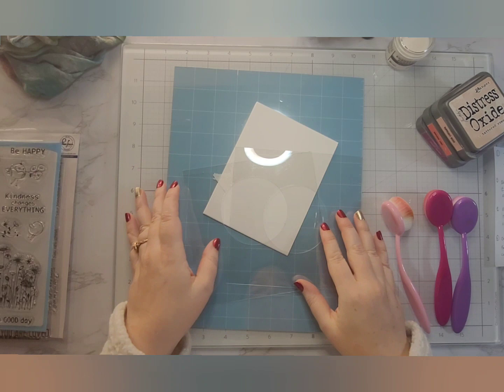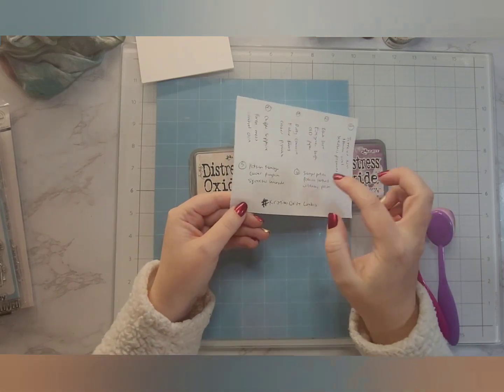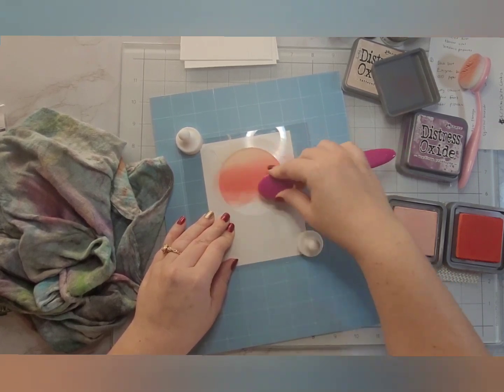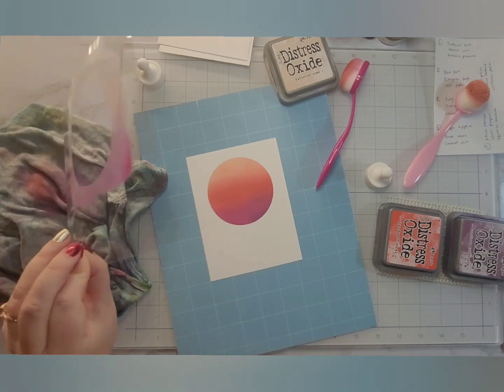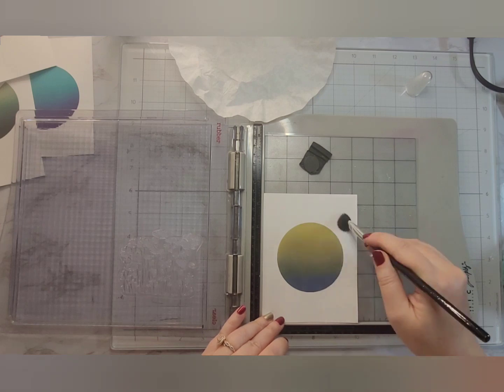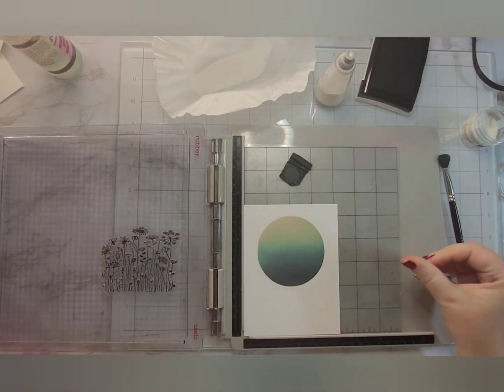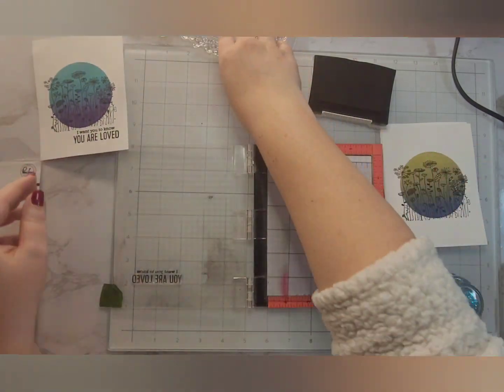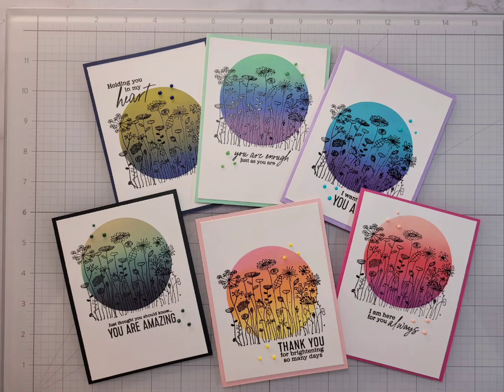Simple ink blending for a graphic and impactful design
In today's video I focus on simple ink blending for a gift-able set of cards.

I made my masking stencils using my cricut. I cut them from acetate. Several companies now how masking stencils in several shapes (I made several shaoes with my cricut but wanted to use the circles today)  and any of those would work just great. I cleaned my stencils off with my stamp cleaner and that has worked well for me.

I drew my color inspiration from Kristina Werner. She has the KristinasOxideCombos and a series of videos where she does beautiful ink blending using her distress oxides. I snagged 6 of her combos from various videos in that series for my color inspiration today.

I used a stamp set from Inkadinkado called Funky Florals for my embossed and stamped florals and In My Heart stamp set from Pinkfresh studio for the sentiments. I chose to make this gift set have a variety of sentiments but you could absolutely make them all the same sentiment for your recipient.

I chose to heat embossing with clear using my Versafine ink but you could use gold or silver for a beautiful look as well.

I placed each of these card front panels on a coordinating colored card base and finished them off with a series of nuvo drops in a variety of colors to accent each card. The nuvo drops I used are: emerald city, sunlit meadow, bubblegum bliss, dandelion yellow, carribbean blue and midnight blue.

I placed the finished cards in a clear box from clearbags.com with a coordinating colored envelope from Paper Studio. When I decide whom to give these cards to I will tie a bow around them and add a tag with the recipients name.

I hope you felt inspired and send some paper hugs today.